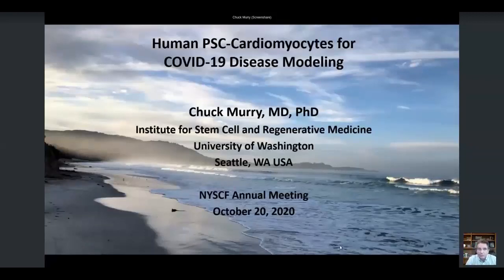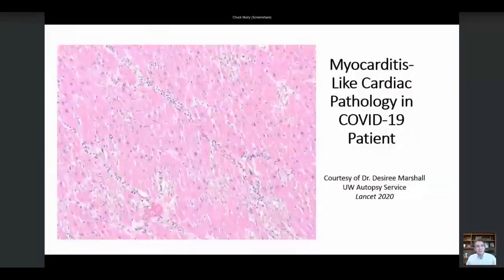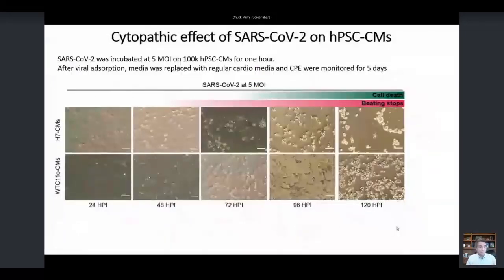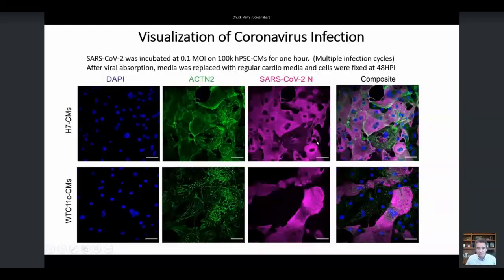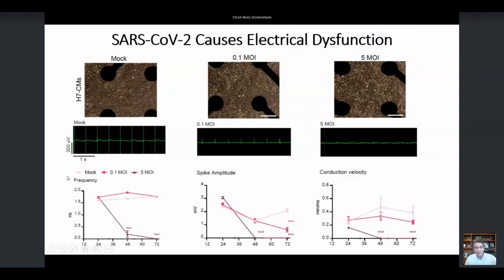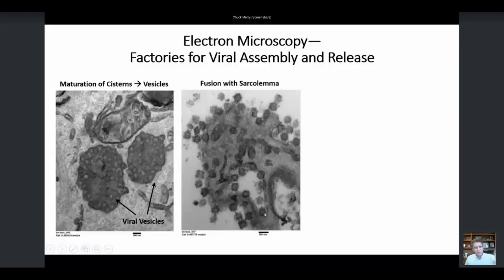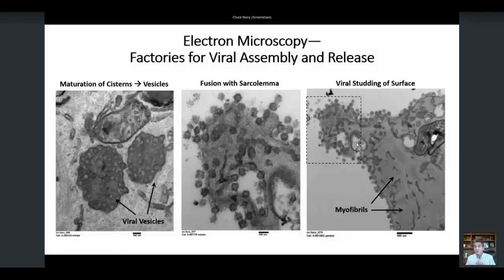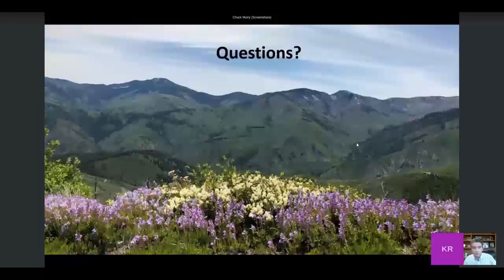Chuck Murry, MD, PhD – Human PSC-Cardiomyocytes for COVID-19 Disease Modeling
Chuck Murry, MD, PhD (University of Washington) – Promise and perils of stem cell-based heart regeneration (NYSCF Conference 2020)